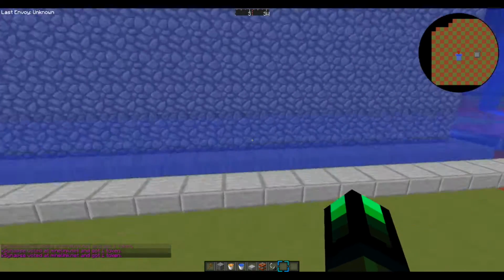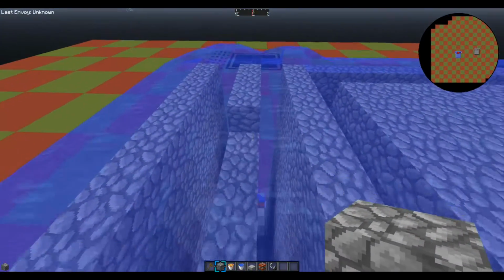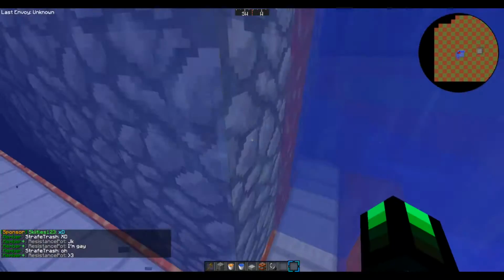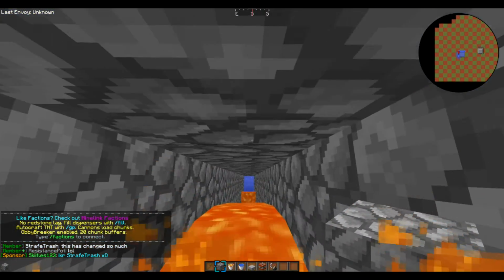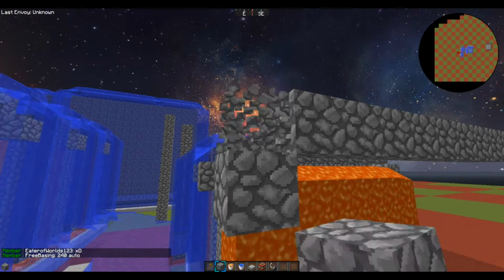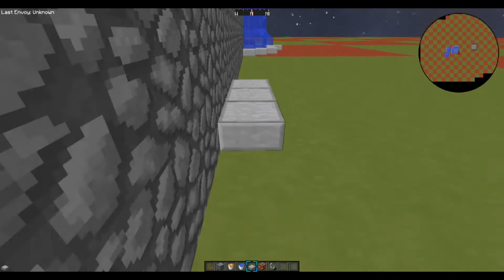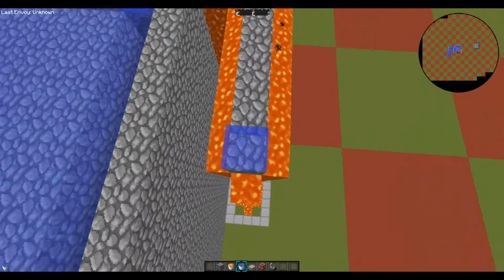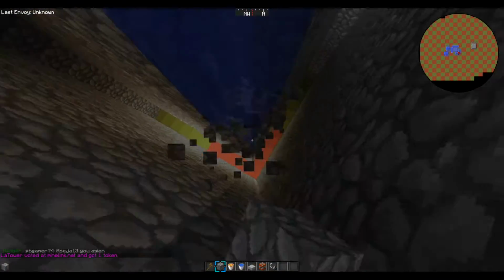!NEW SERIES! HowToEvenFactions Ep. 1- Simple Walls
Hello and welcome to a brand new series! In this series I will show you guys how to do different things in Factions, such as base designs, defenses, tips, and tricks! Please leave a Like or Comment for this awesome new series!

The server i used here is - play.minelink.com

Want to ask me questions? Tweet @MoabBeach and I’ll reply!

Links-